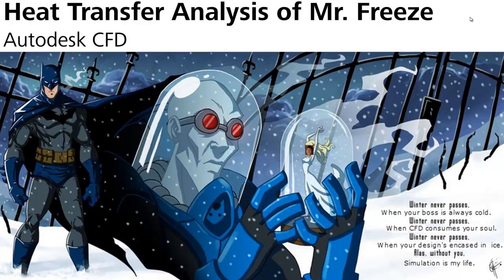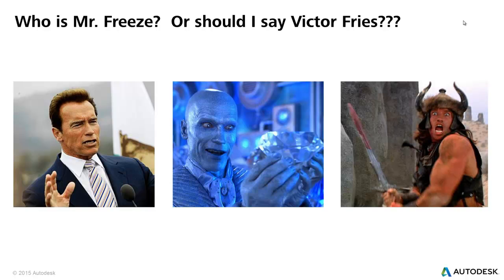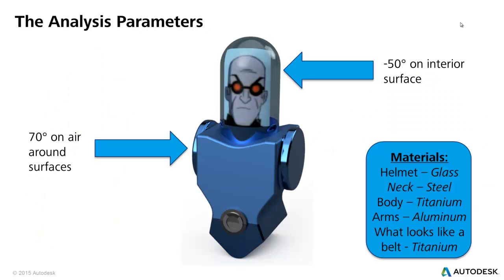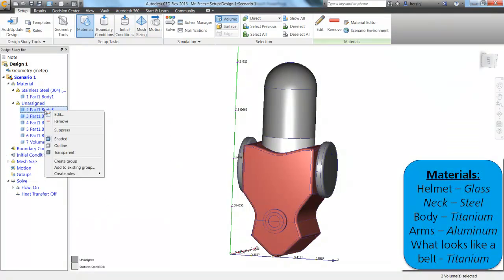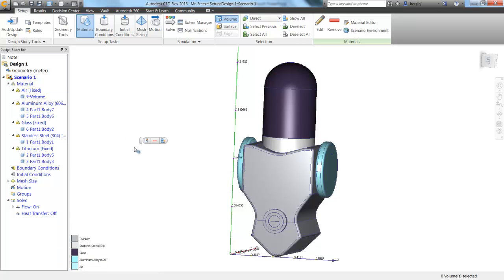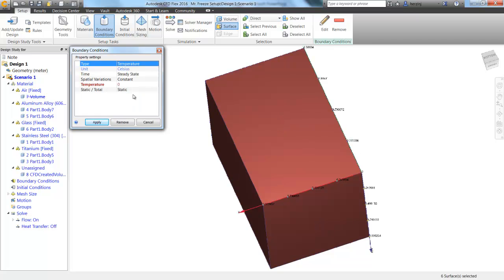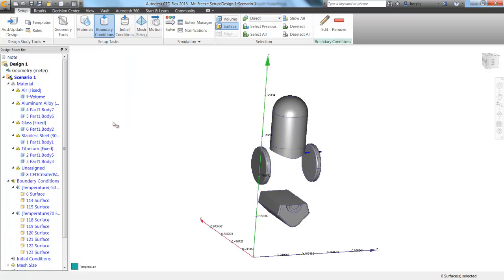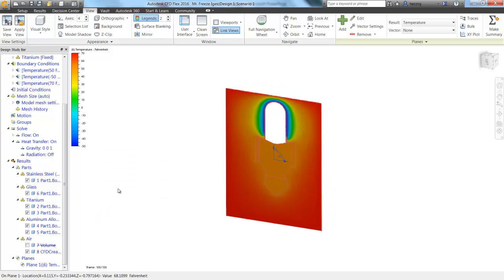Heat Transfer Analysis of Mr Freeze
Brrr! It's cold in here! There must be Mr. Freeze in the atmosphere! Yeah, I just went all "Bring it on!" on you! But let's get down to business. Mr. Freeze is a bad dude, and very cold. Let's check out just how cold it is around him in this Superhero Simulation thanks to Autodesk CFD.